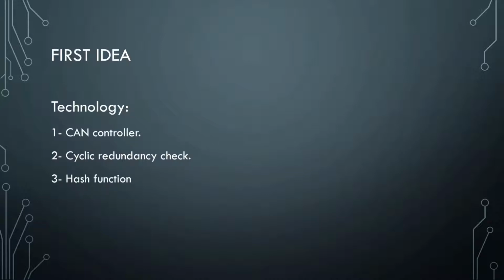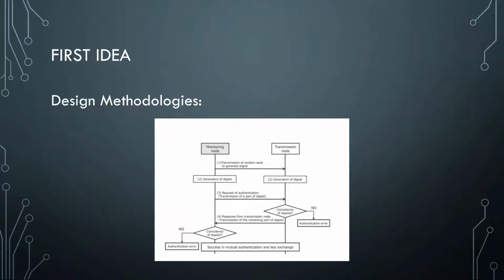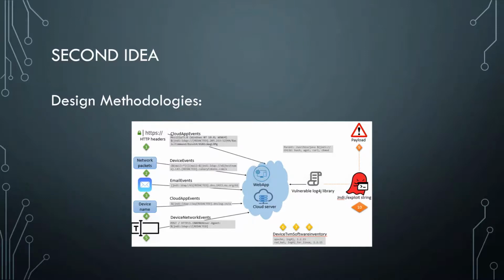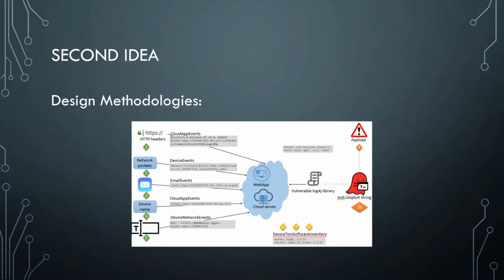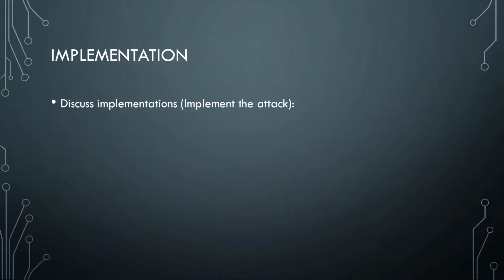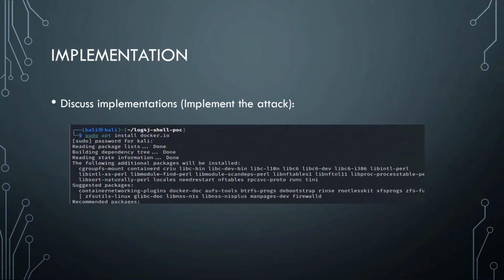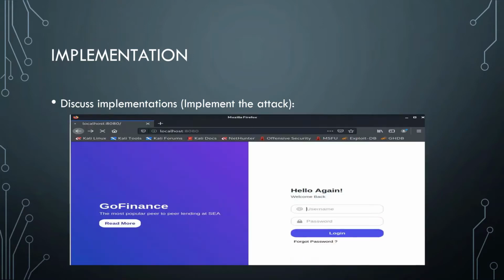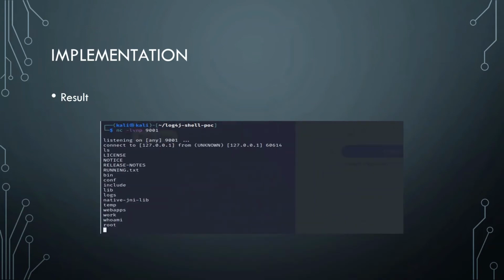IT7301 Project Defense (Abdulla Fares 201600306)